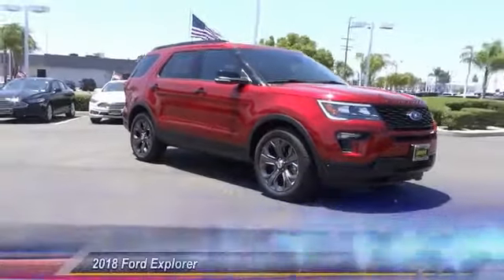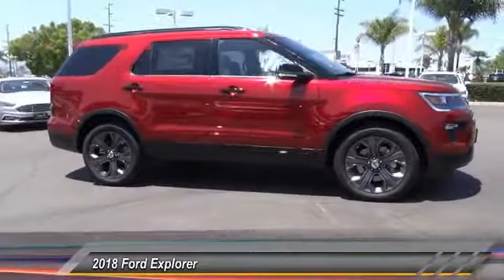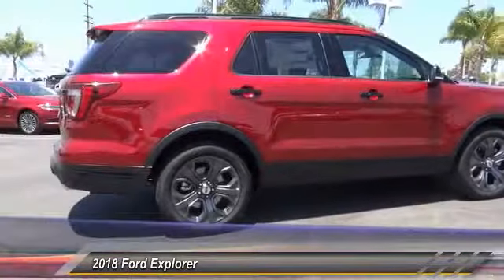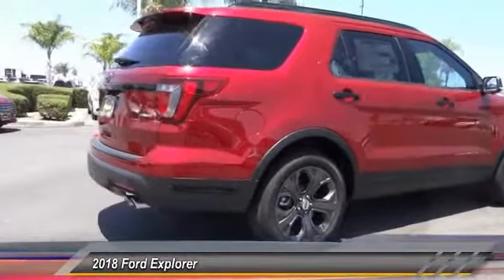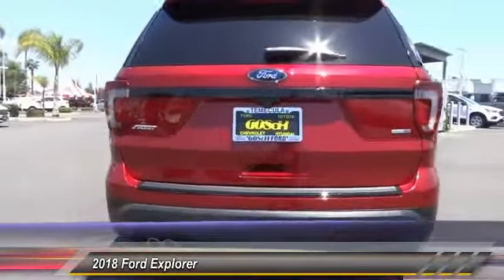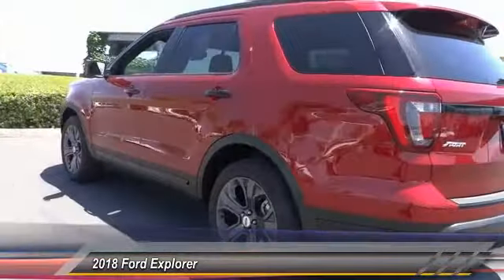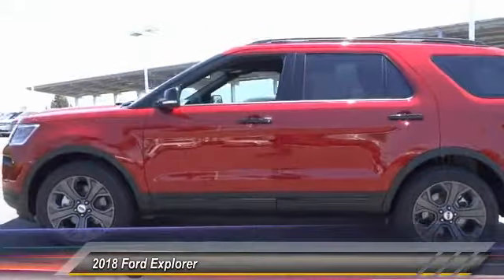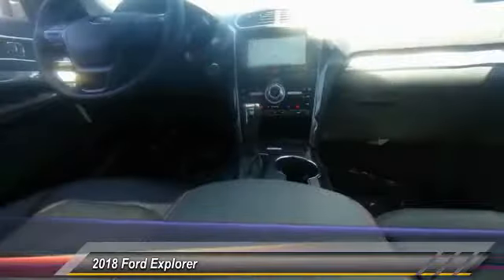2018 Ford Explorer TEMECULA BEAUMONT MENIFEE PERRIS LAKE ELSINORE MURRIETA R181190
2018 Ford Explorer SPORT 4WD

26895 Ynez Rd.

GOSCH FORD TEMECULA PROUDLY SERVING TEMECULA, BEAUMONT, MENIFEE, PERRIS, LAKE ELSINORE, MURRIETA, AND SURROUNDING SOUTHERN CALIFORNIA LOCATIONS. THIS RED 2018 Ford EXPLORER IS EQUIPPED WITH A 3.5L, AUTOMATIC TRANSMISSION, AND RECEIVES AN ESTIMATED 16 City/22 Hwy MPG. GOSCH FORD TEMECULA 26895 YNEZ RD. TEMECULA CA 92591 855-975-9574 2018 Ford EXPLORER SPORT 4WD Stock #: R181190 | VIN: 1FM5K8GT6JGB44512 | 2018 Ford Explorer Sport 4WD POWER WINDOWS TRACTION CONTROL POWER PASSENGER SEAT Gosch Ford Temecula